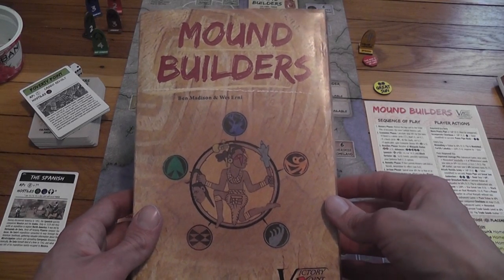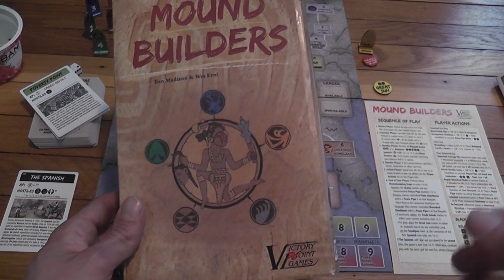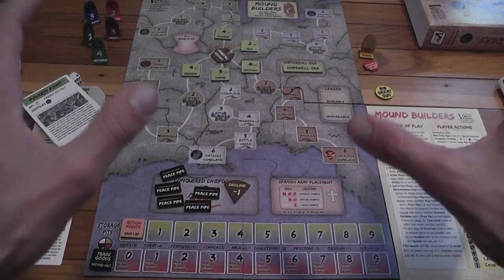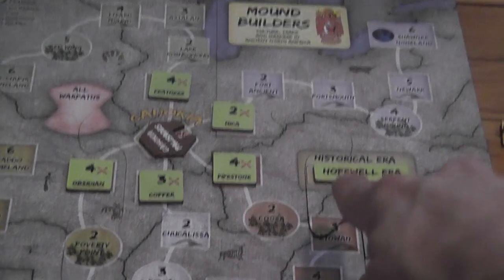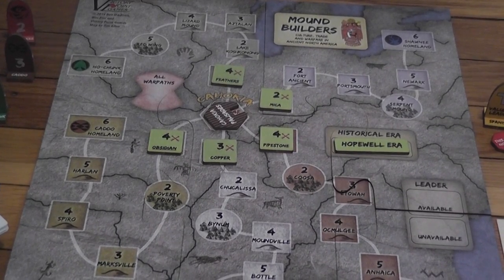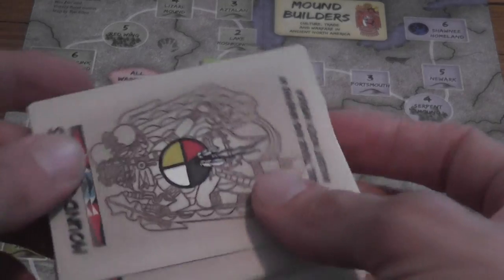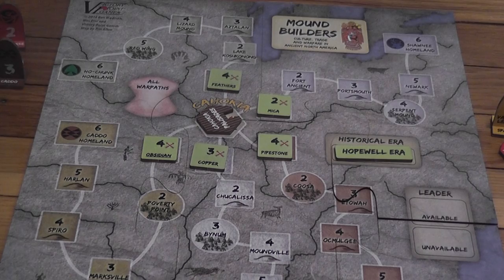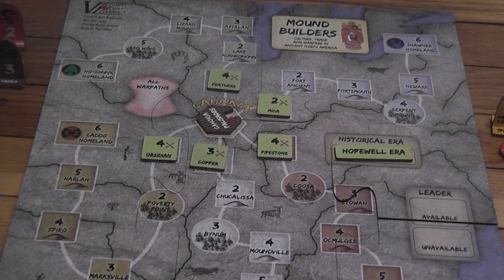Mound Builders Review